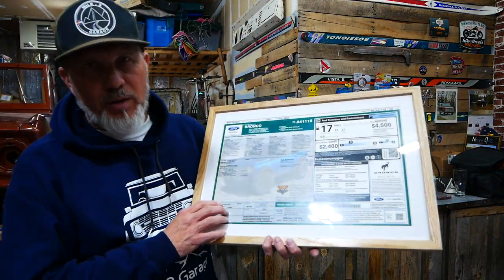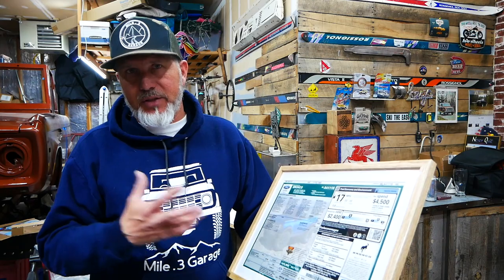Ford Sent More Gifts To Bronco Owners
Unexpectedly, Ford is again showering cool gifts on some Bronco Buyers. This time it looks as if it was directed at First Edition buyers from '21. They sent a new Vin plate for the shift console, letter of authenticity, and watermarked window sticker matted and framed. Thank you Ford for the nice gifts and appreciate the sentiment.

It has all our projects in one location so you can view progress.

Official Ford Bronco Store for Tee's and Accessories